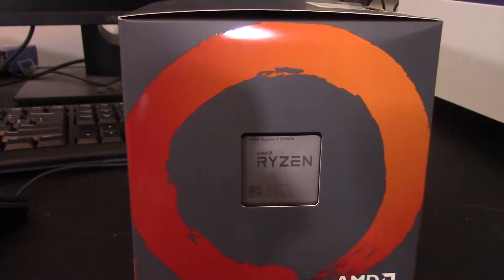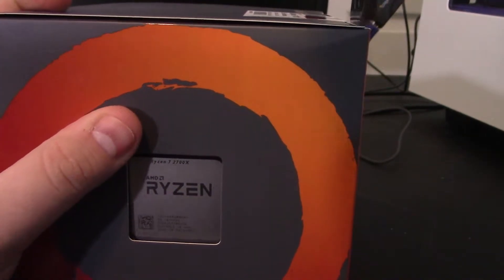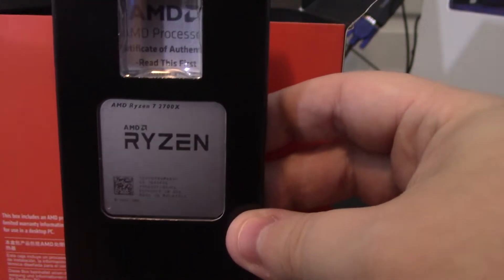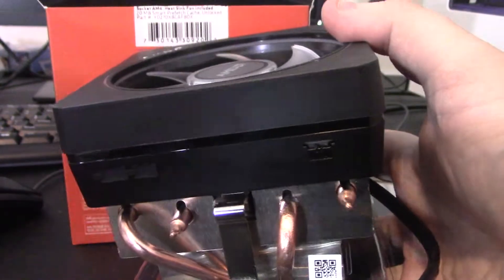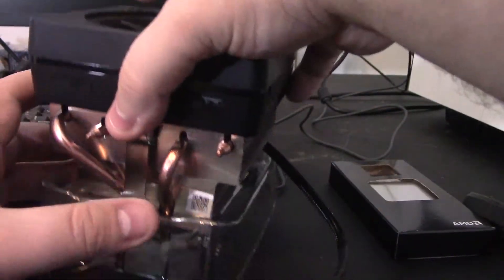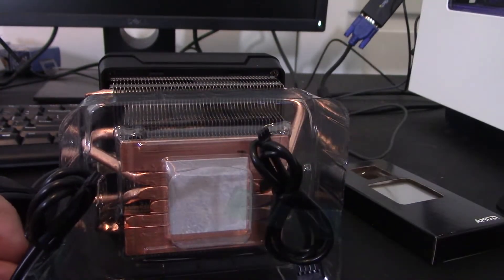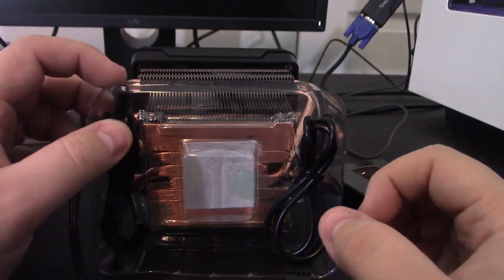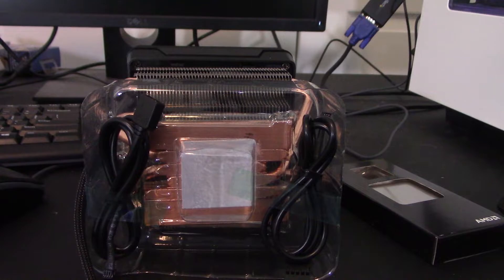Ryzen 7 2700x Unboxing & Overview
Towards the end I saw Ryzen 5, I meant Ryzen 7.

Ryzen 7 2700x